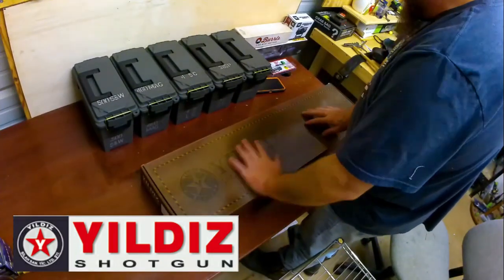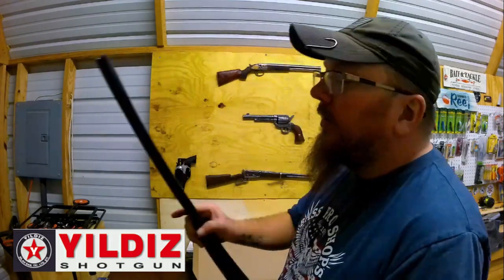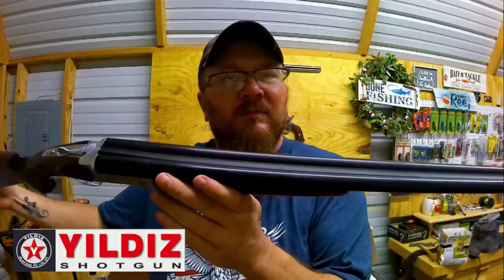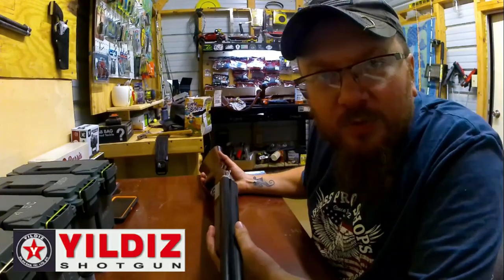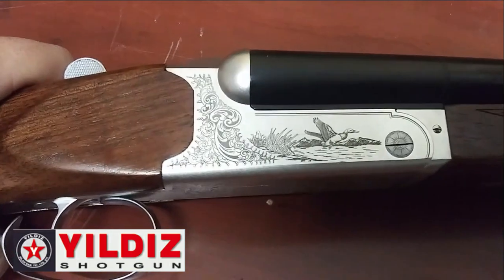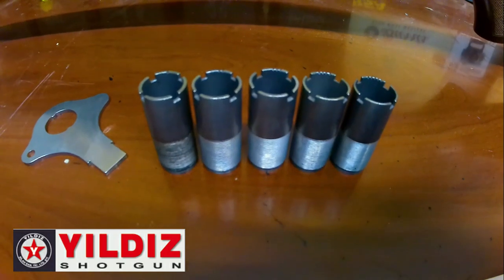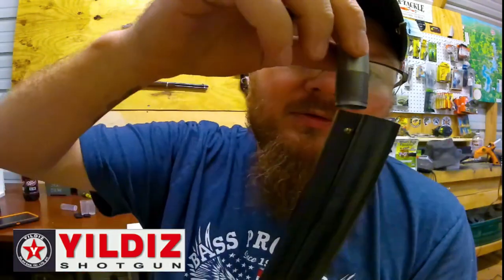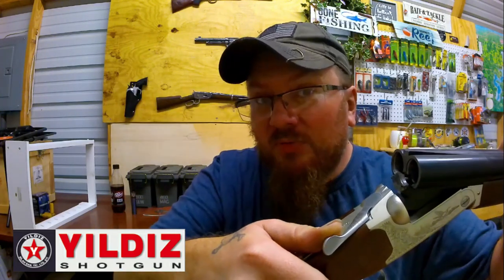Yildiz Shotgun Review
This is a run down of my new Yildiz 20 Gauge side by side shotgun. Very beautiful, and very budget friendly.